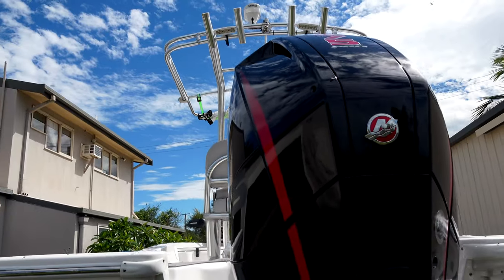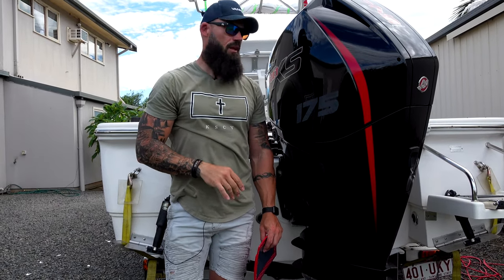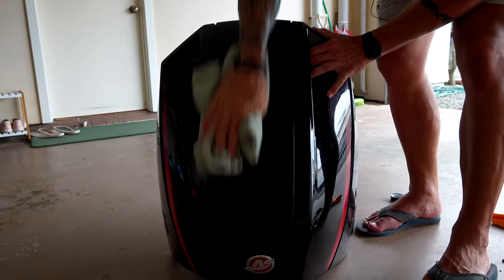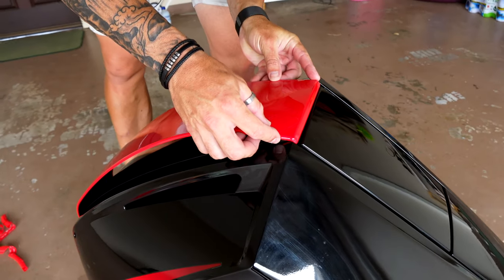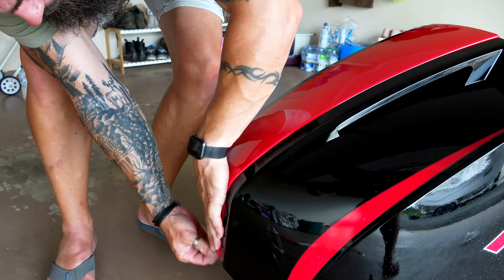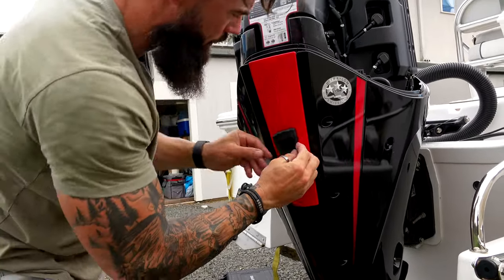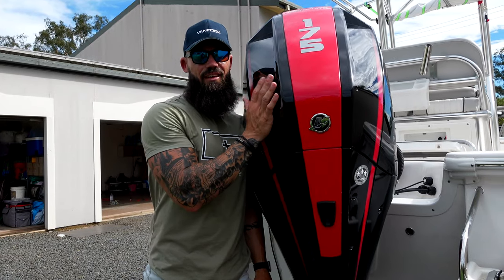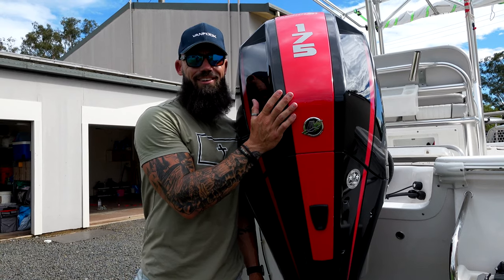Dean Silvester reviews Mercury Accent Panels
Customise your outboard engine, your way with the new range of Mercury Accent panels!

These panels add a splash of colour to your engine to suit your style or boat.
And they are easy to install!  Check out this video from Dean Silvester showing you how to do it!